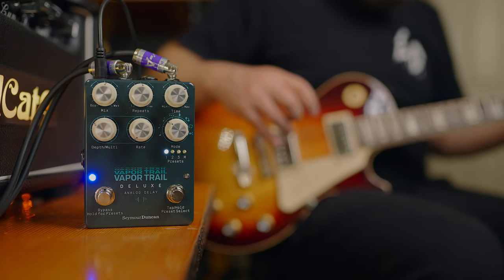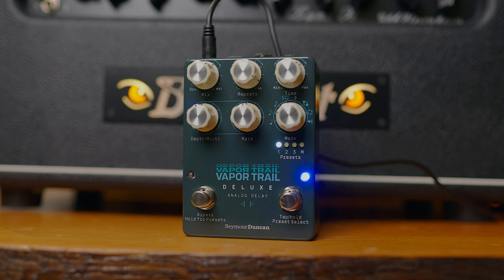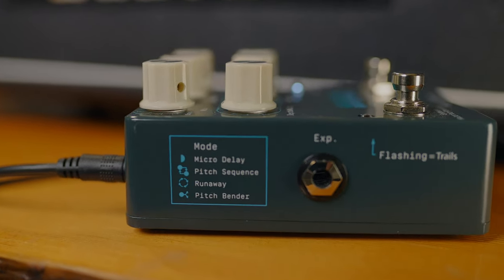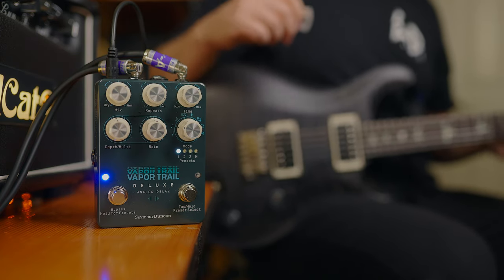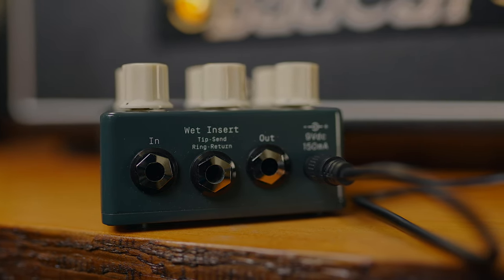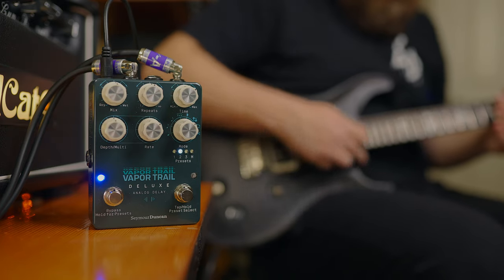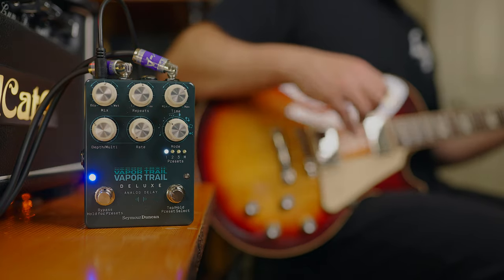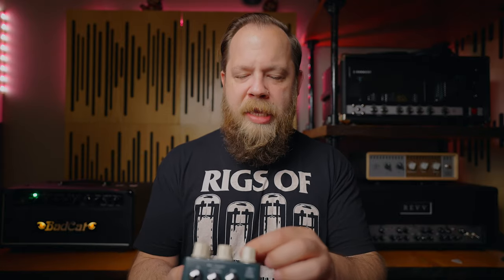WHEN GOOD GETS BETTER! Seymour Duncan Vapor Trail Deluxe!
Let's check out the all-new Vapor Trail Deluxe from Seymour Duncan!

Time Stamps:
0:00 - Start
0:12 - Intro
0:27 - Disclosure
0:39 - Sound Clip 1
1:14 - Features 1
1:29 - Sound Clip 2
1:49 - Features 2
2:22 - Sound Clip 3
3:33 - Wet Insert Jack
4:03 - Sound Clip 4
4:48 - Expression Pedal Jack
5:06 - Sound Clip 5
6:12 - Wrap Up